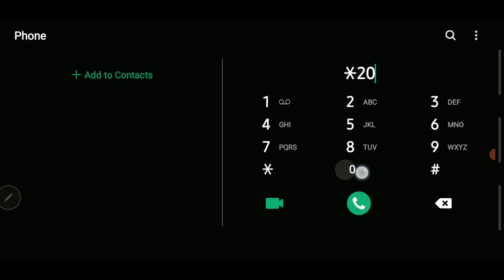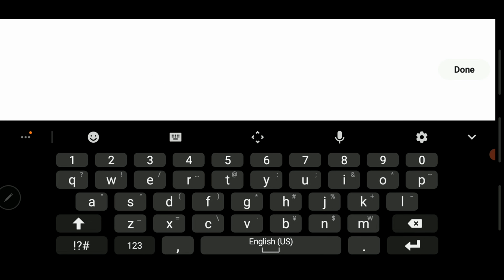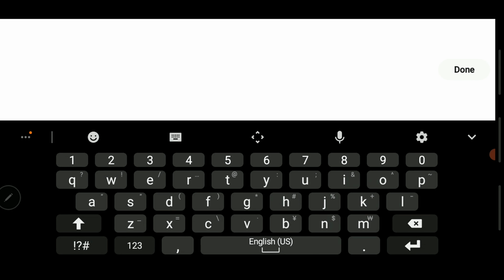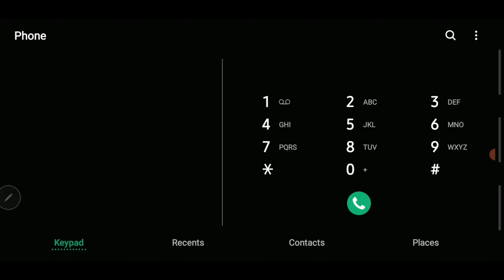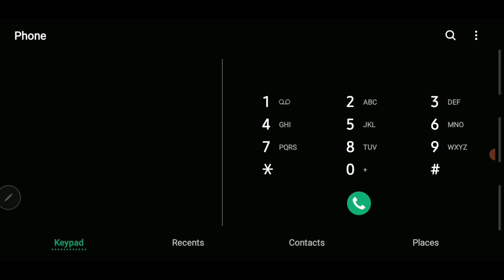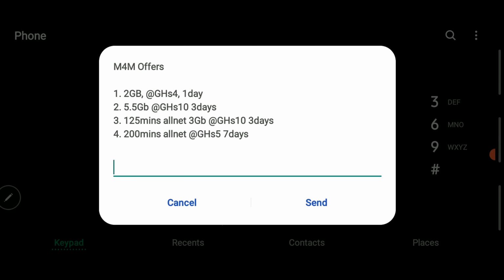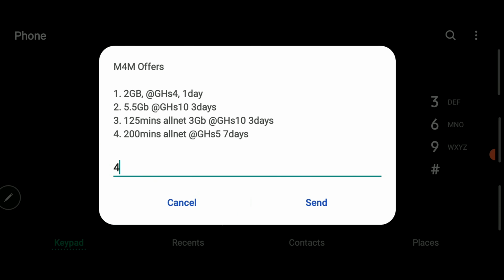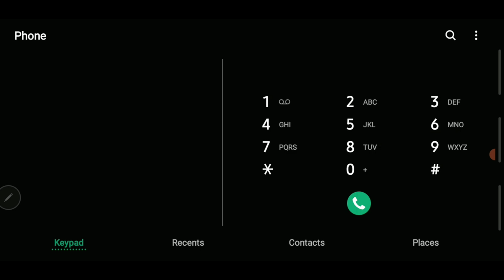How to Subscribe to a Call Bundle on Telecel | Quick & Easy Guide